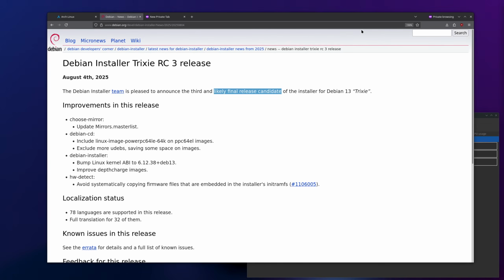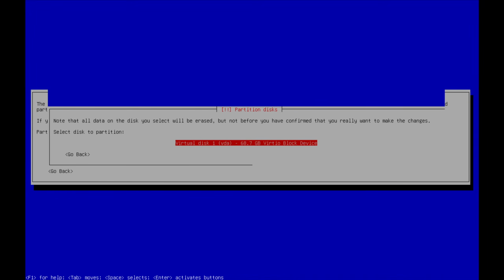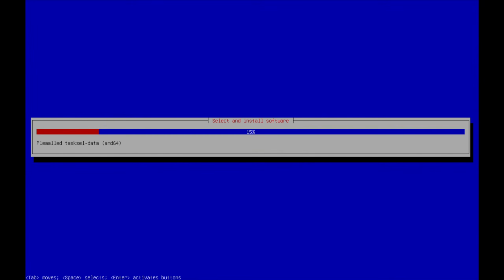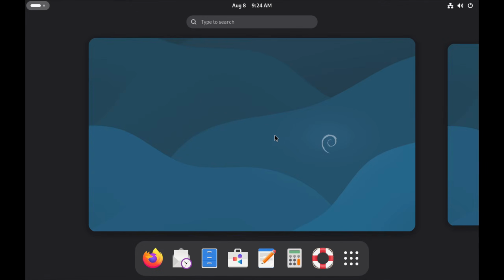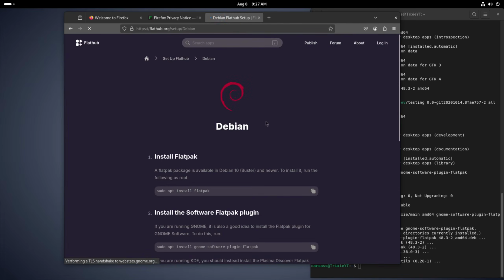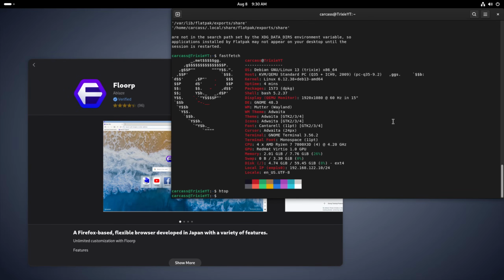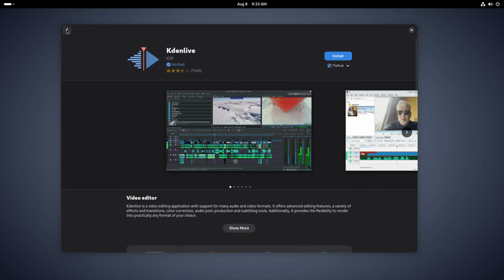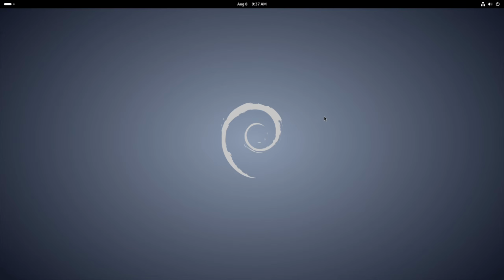Installing Debian 13 "Trixie" and setting up Flathub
The screen tearing you see in this video is because of the VM configuration. I can't seem to get hardware acceleration to work in VMs with my NVIDIA card on the host. I hope to be able to acquire some different hardware soon to be able to do this type of video on bare metal using a capture card to record the whole process.

There are a lot of reasons to choose Debian as your operating system – as a user, as a developer, and even in enterprise environments. Most users appreciate the stability, and the smooth upgrade processes of both packages and the entire distribution. Debian is also widely used by software and hardware developers because it runs on numerous architectures and devices, offers a public bug tracker and other tools for developers. If you plan to use Debian in a professional environment, there are additional benefits like LTS versions and cloud images.